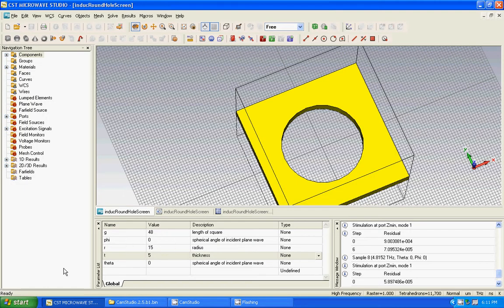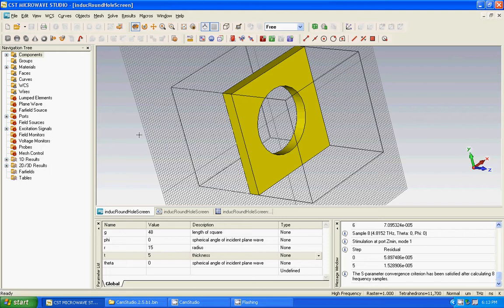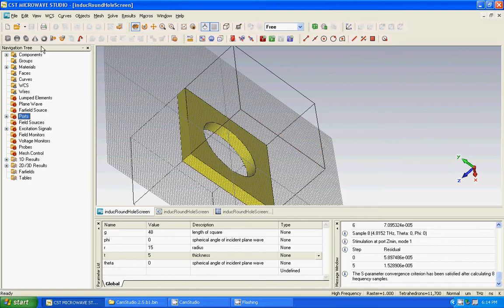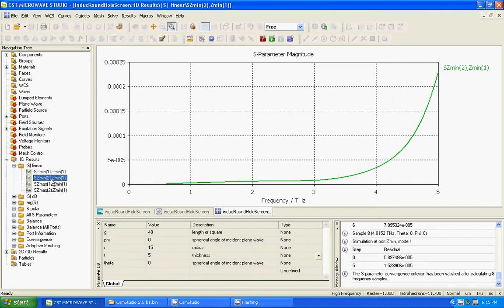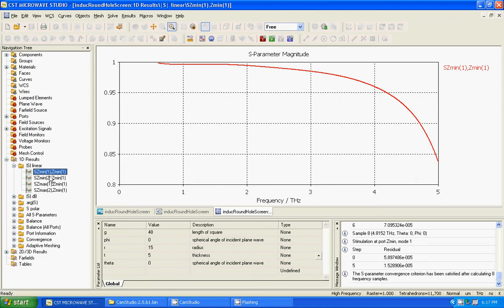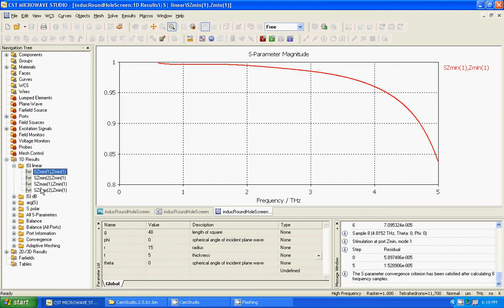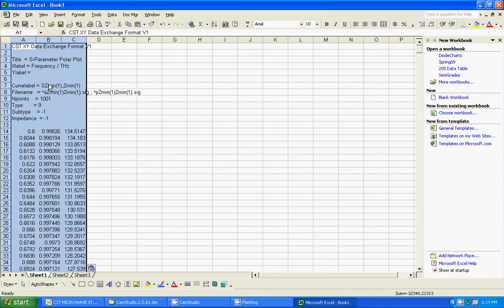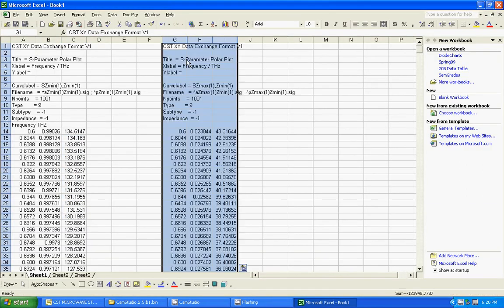CST-Meta Material partII.avi